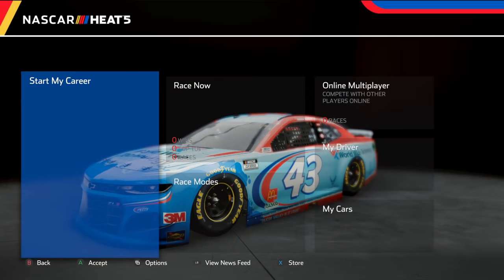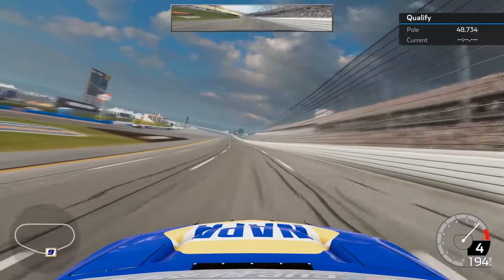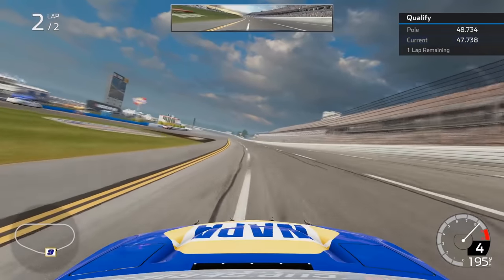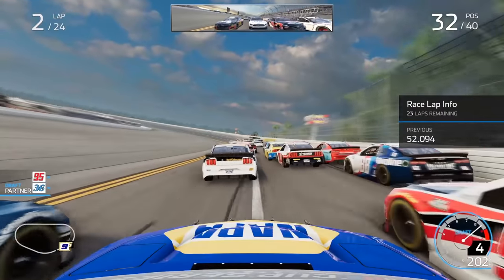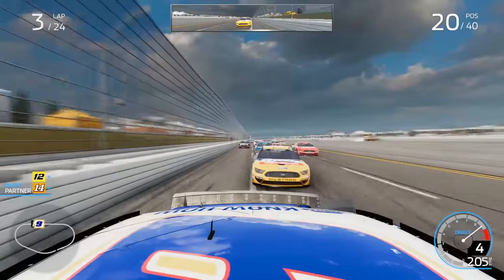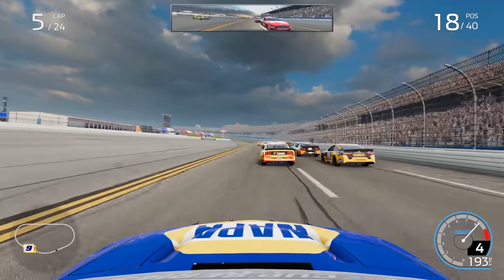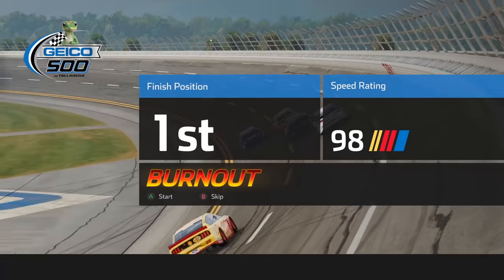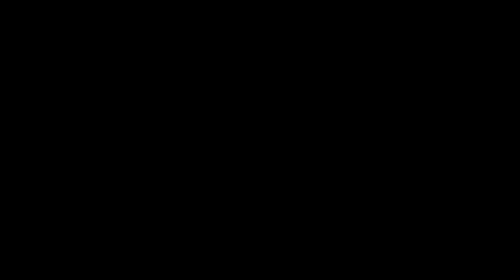RACING & CRASHING STOCK CARS AT TALLADEGA! - Nascar Heat 5 Gameplay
RACING & CRASHING STOCK CARS AT TALLADEGA! - Nascar Heat 5 Gameplay. Today Camodo Gaming checks out NASCAR Heat 5. NASCAR Heat 5 challenges you to become the 2020 NASCAR Cup Series champion. Features all the official teams, drivers and cars from the three NASCAR National Series as well as the Xtreme Dirt Tour, racing on 39 authentic tracks.